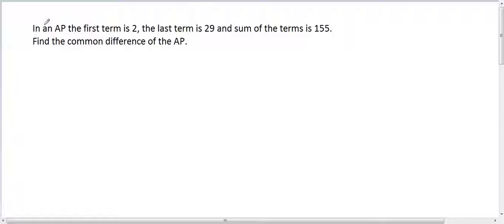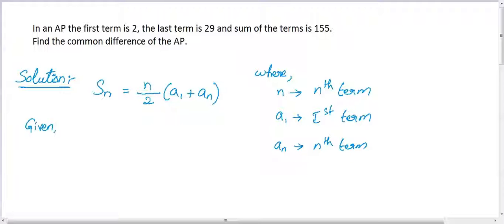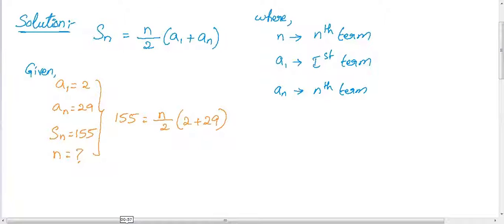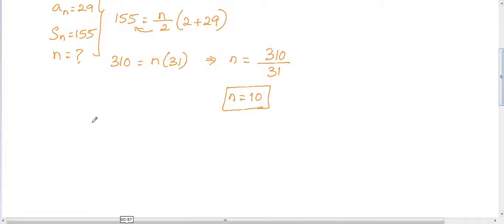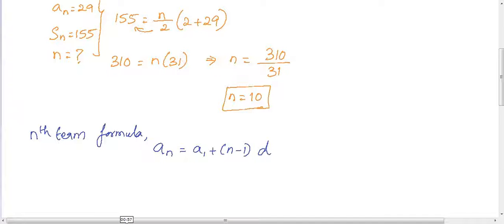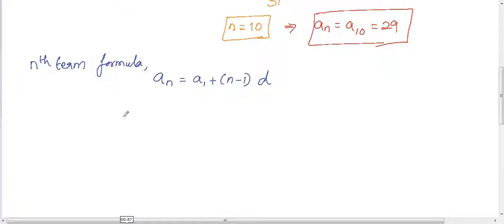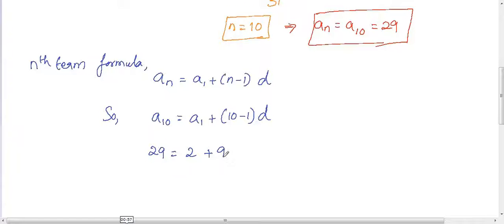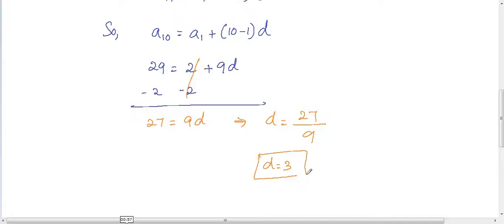CBSE - 2010 Class 10 Maths - Question 13 Solution